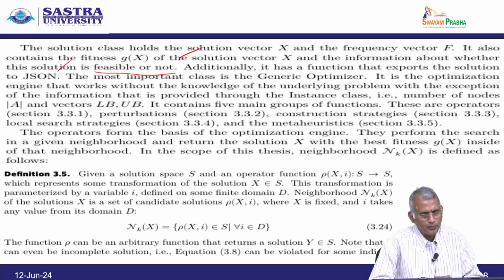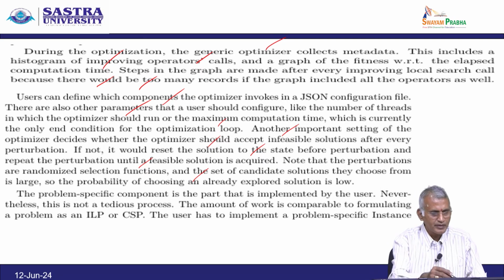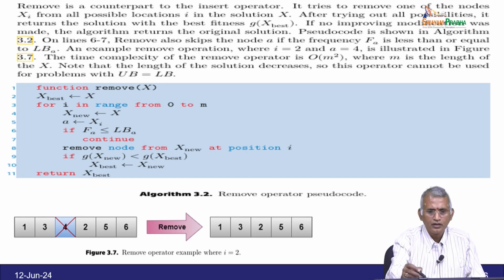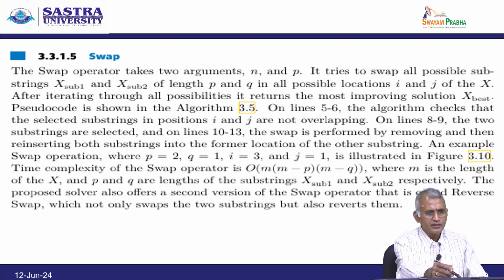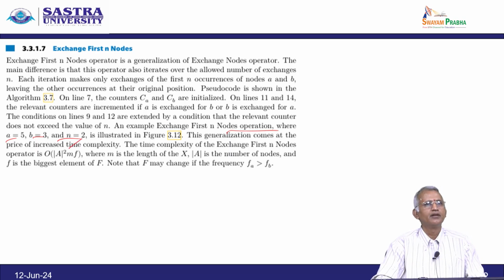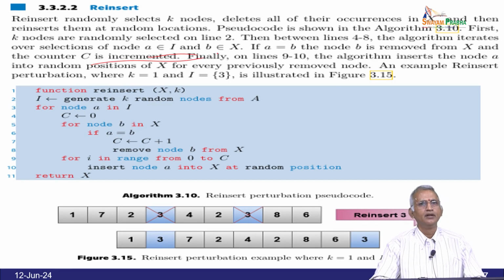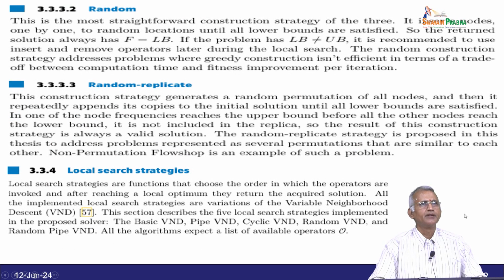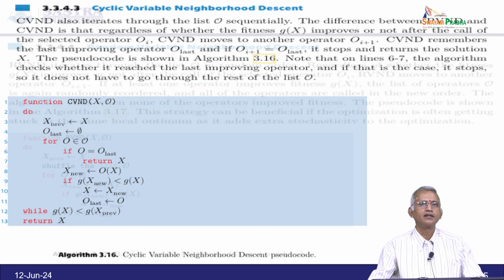Generic solve components